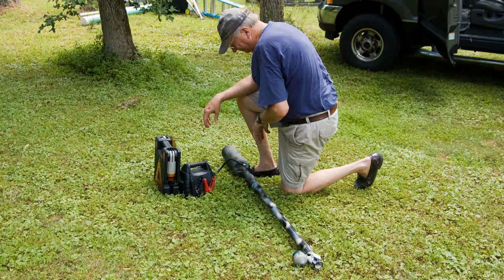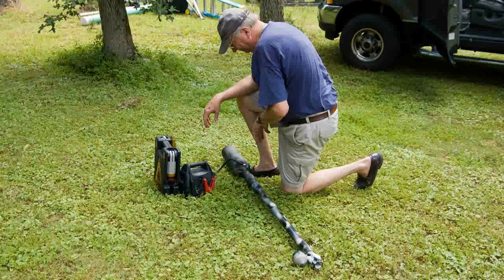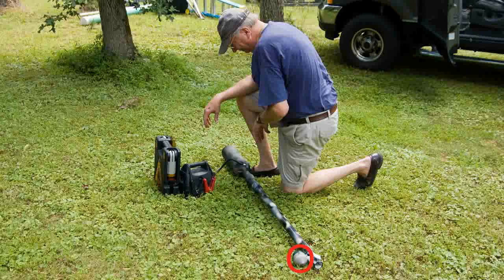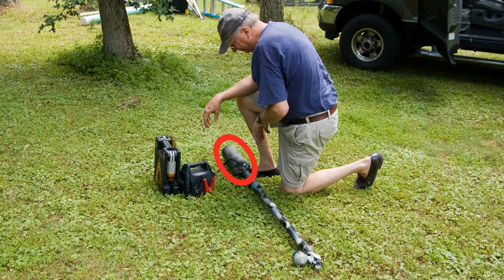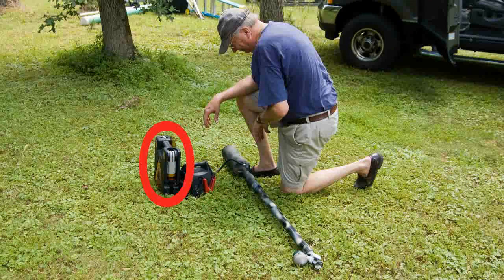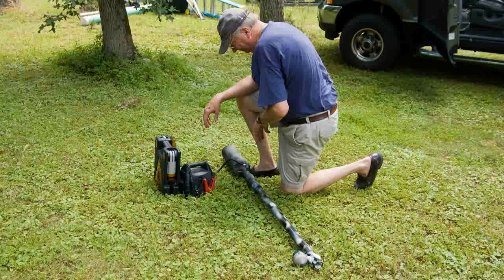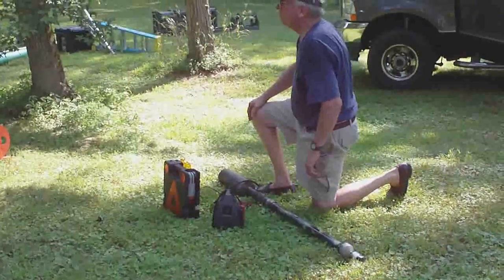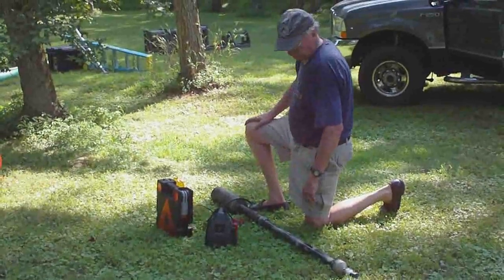Antenna Launcher K4WDG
Antenna Launcher Field Day 2010